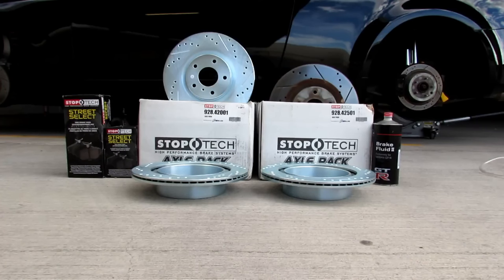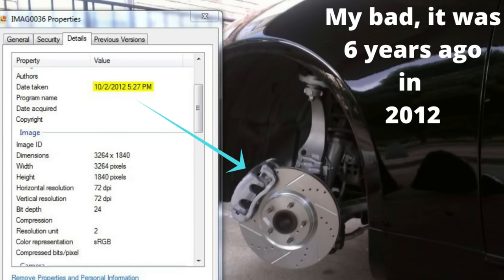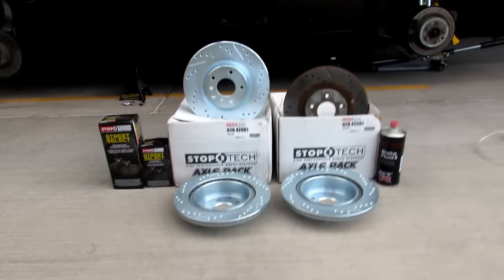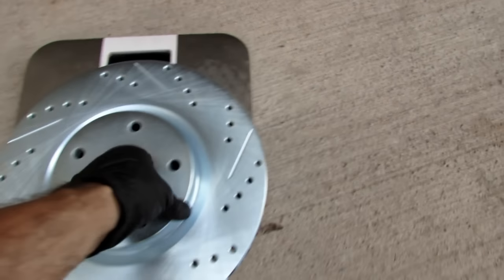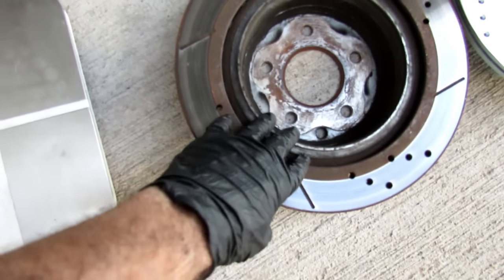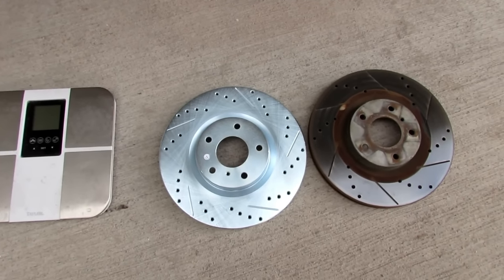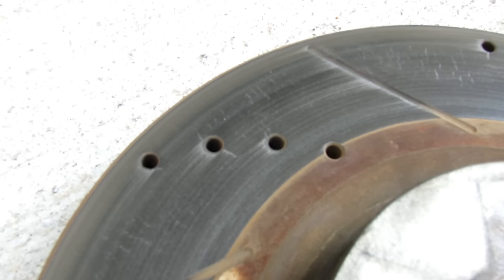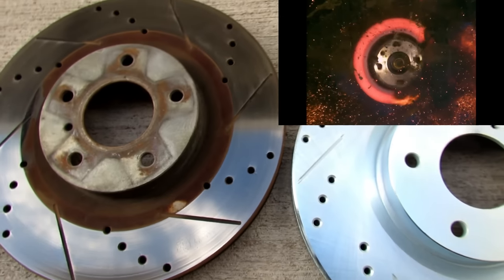$150 eBay Rotors vs $300 Rotors - 6 Year Review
6 years ago I purchased Ebay rotors by brake motive and I go over the differences I noticed between my new rotors by StopTech.

I love YouTube and decided instead of consuming, I wanted to start creating!

Performance Mods:
- KW v3 Coilovers
- Injen CAI
- NWP 75mm throttle body
- Motordyne MREV2
- Motordyne 5/16th spacer
- Motordyne v3 ART pipes
- Motordyne Shockwave TDX2 exhaust